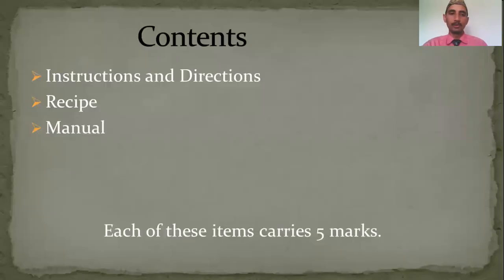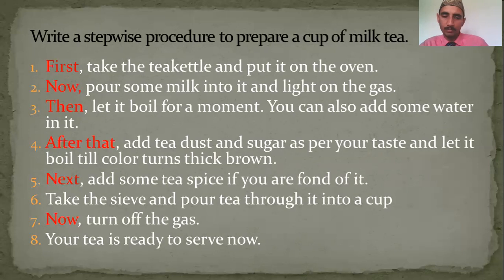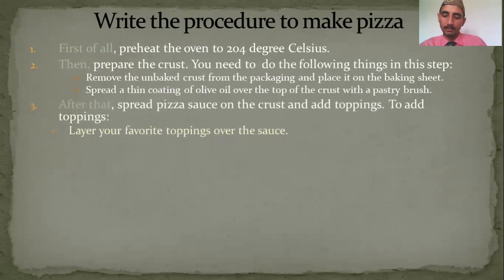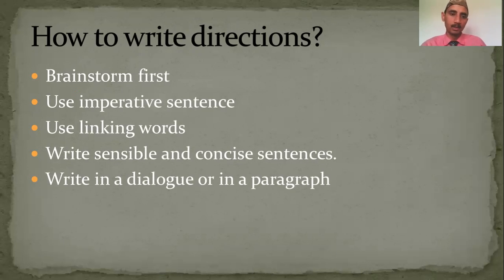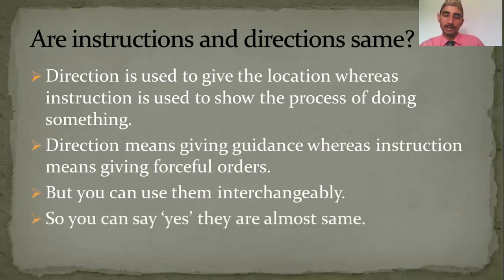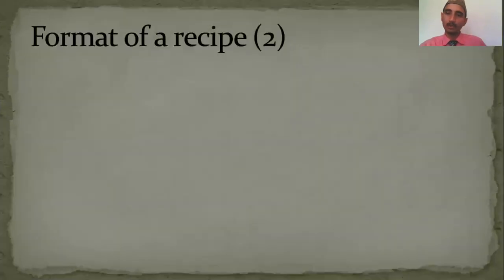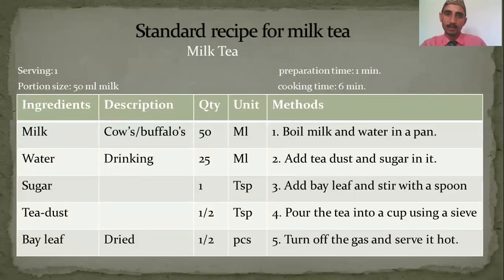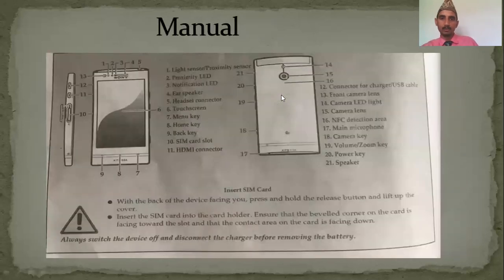Maharshi School | C. English || Class 10 || EP-2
Maharshi School || Samakhushi Pabitranagar Marg, Kathmandu